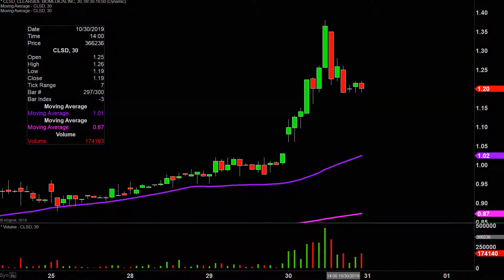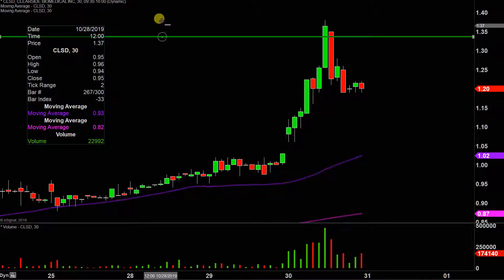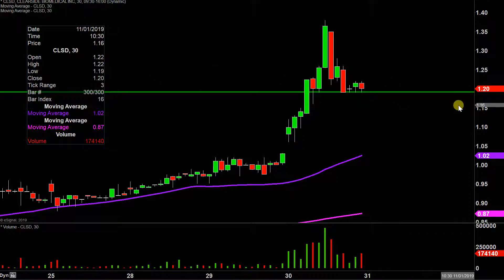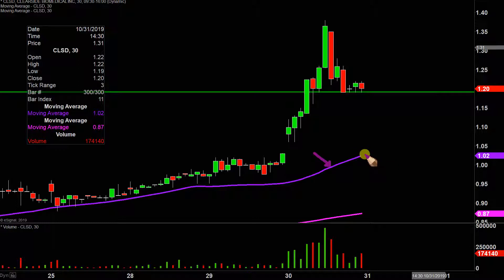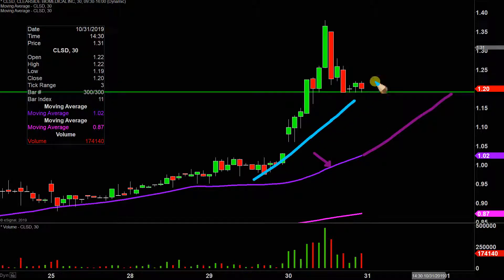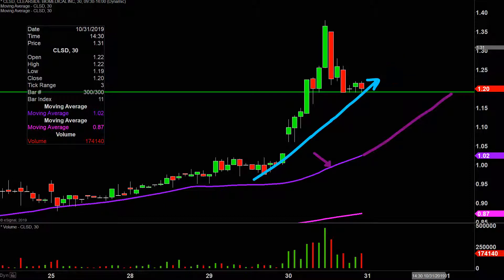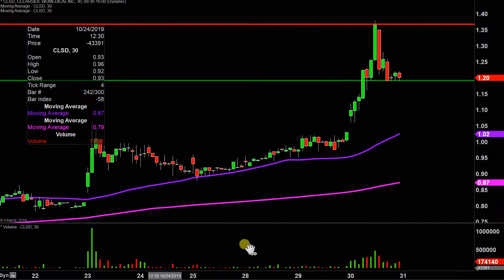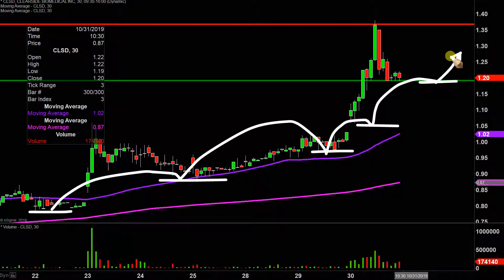Clearside Biomedical, Inc. - CLSD Stock Chart Technical Analysis for 10-30-2019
Learn how to read stock charts and identify technical patterns as ClayTrader does a quick stock chart review on Clearside Biomedical, Inc. (CLSD).